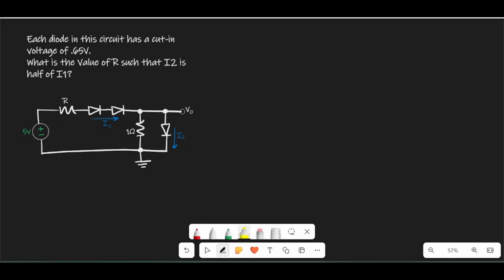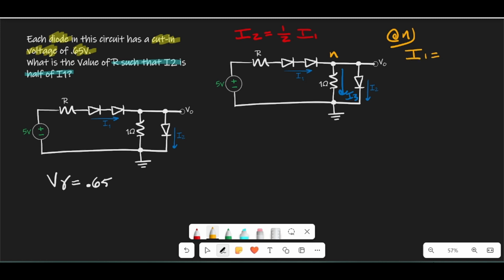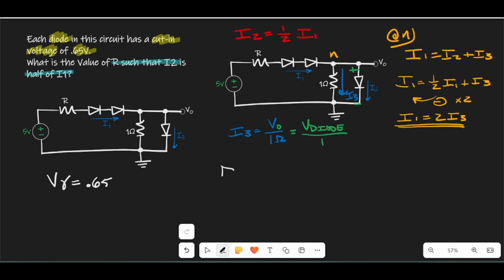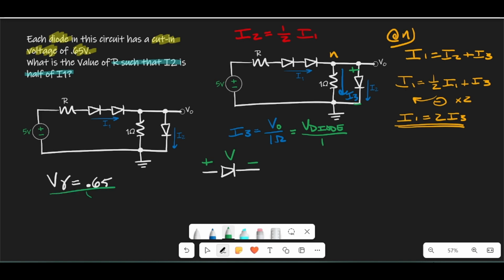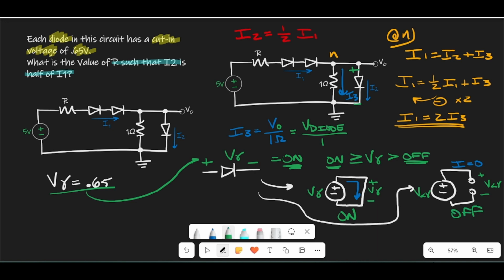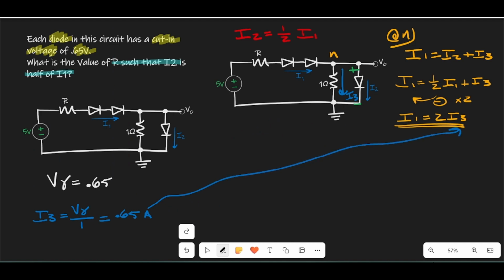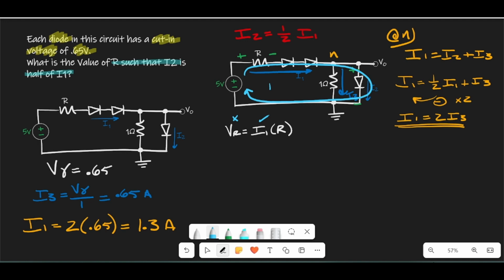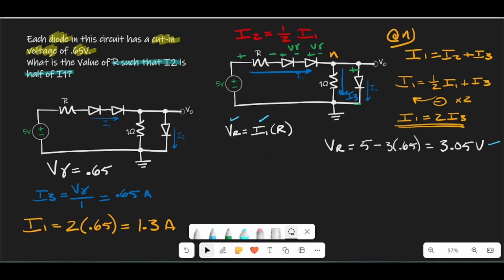"Mastering Electronics: How do Diodes even Wurk?!"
Electronics Chapter 1 - Diodes

Welcome to Carty's, where we delve into the intricate world of electronics engineering! In this video, we're demystifying the workings of diodes and diving deep into designing and analyzing a diode circuit tailored for LED displays. Whether you're a student, hobbyist, or enthusiast, understanding diodes is essential, and we're here to guide you through it step by step.

Join us as we explore the fundamentals of diode behavior, learn about forward and reverse biasing, and uncover the secrets behind optimizing diode circuits for maximum LED brilliance. Through practical examples and real-world applications, you'll gain the skills and knowledge needed to tackle similar challenges in your own projects.

So, if you've ever wondered how diodes really work or struggled with designing circuits for LED displays, this video is for you! Get ready to level up your electronics expertise and master the art of diode circuits with us at Carty's.